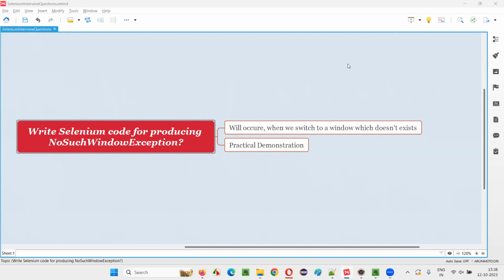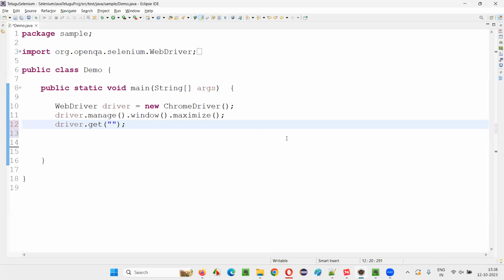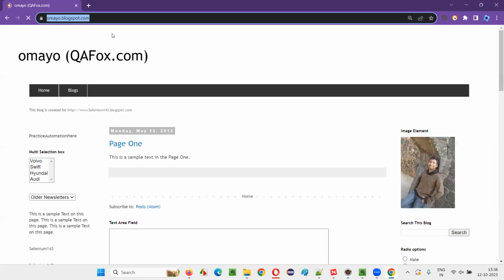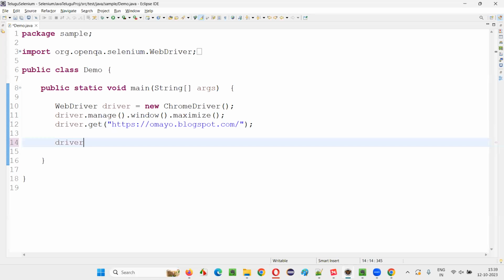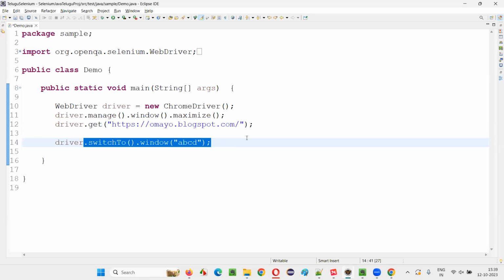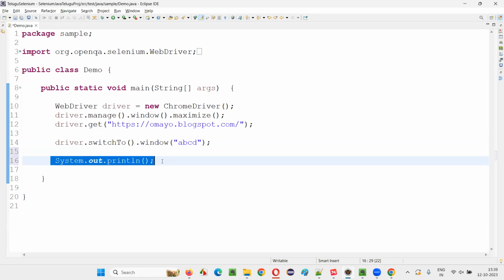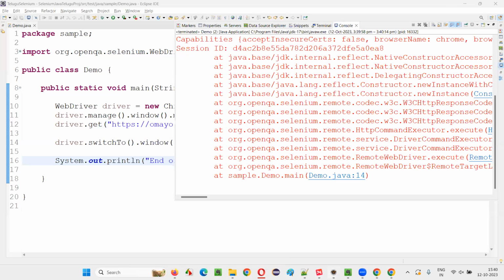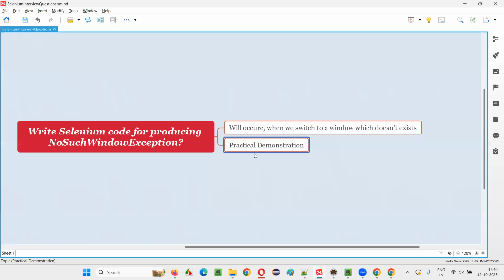Write Selenium code for producing NoSuchWindowException (Selenium Interview Question #685)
Write Selenium code for producing NoSuchWindowException